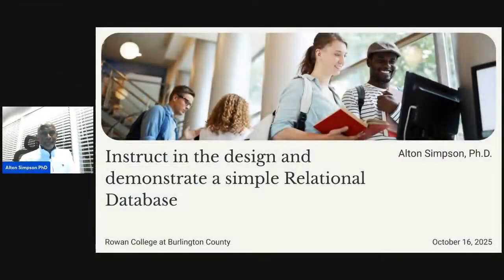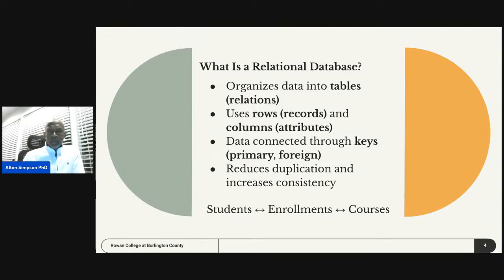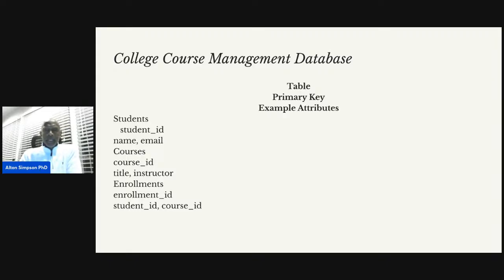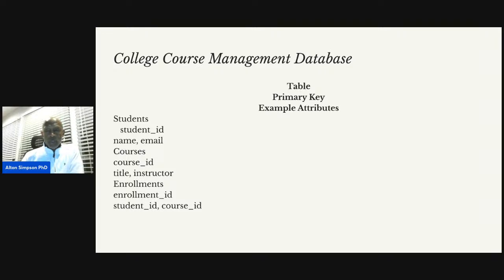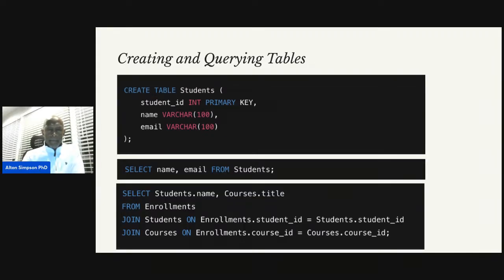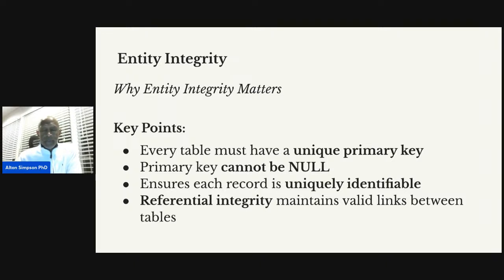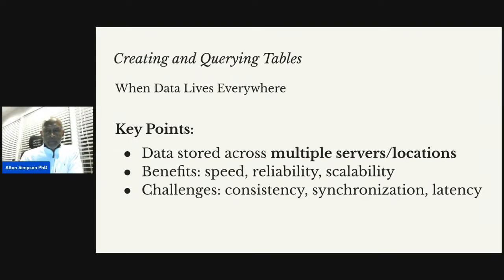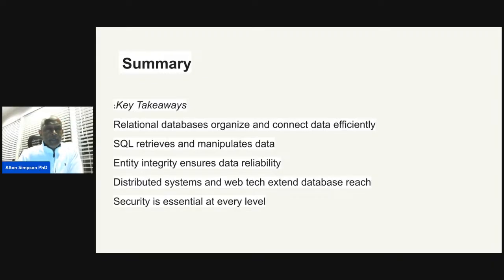Understanding and designing a simple relational database,